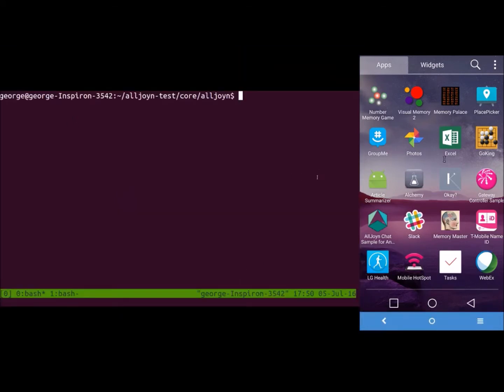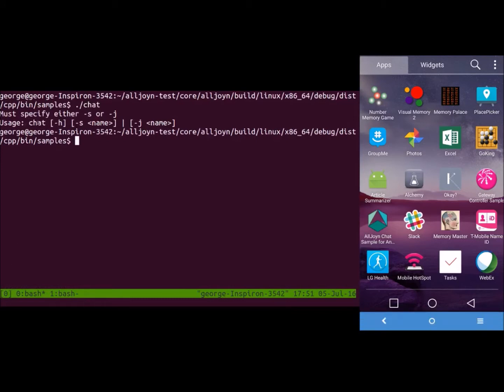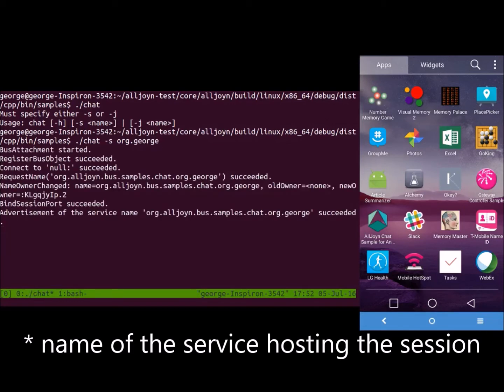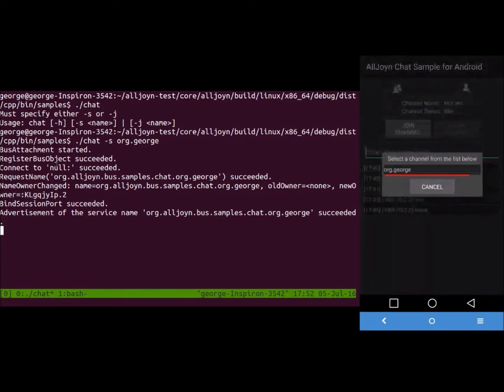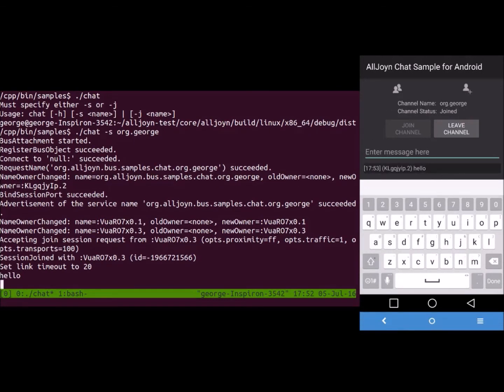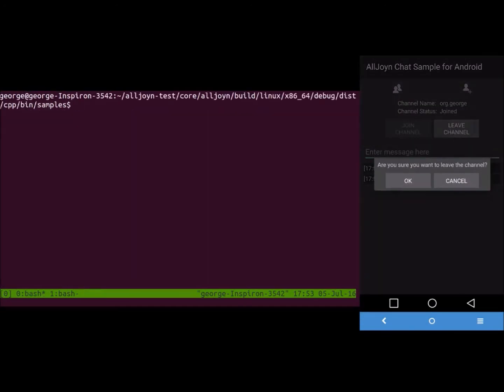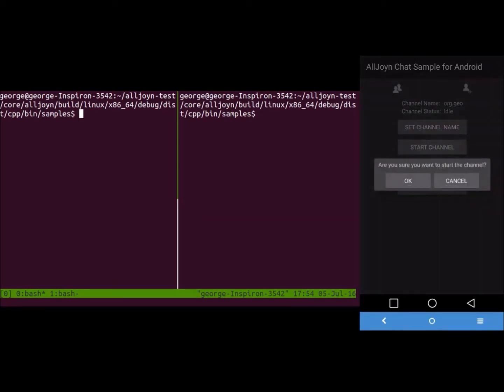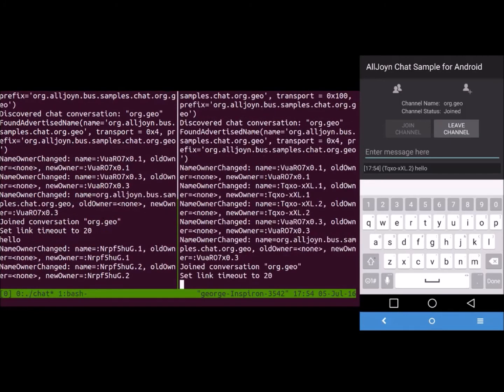Running the Alljoyn Chat sample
Running the alljoyn chat sample on ubuntu and android.